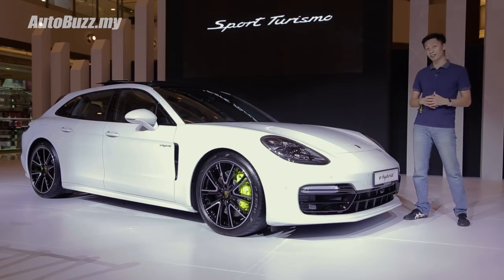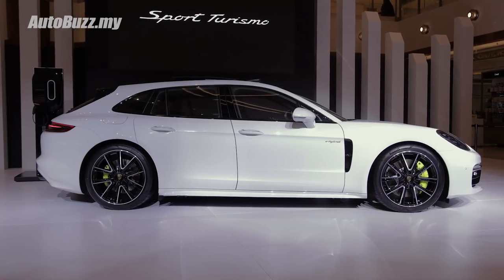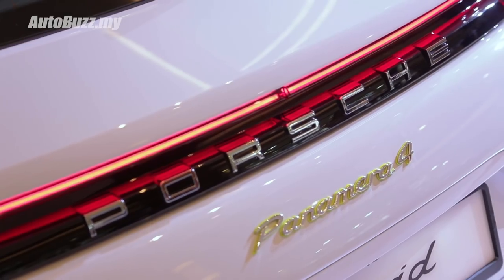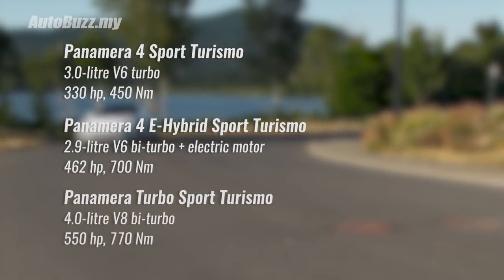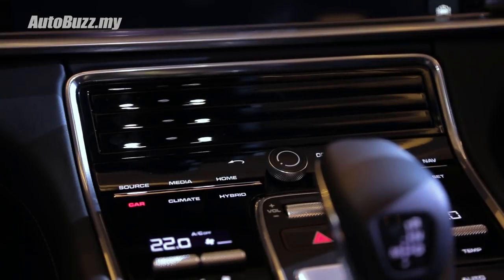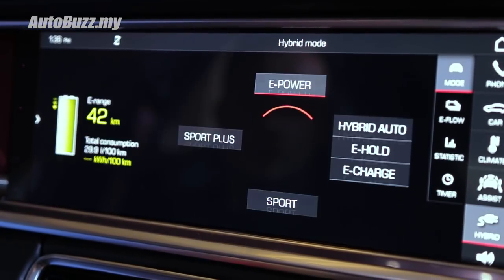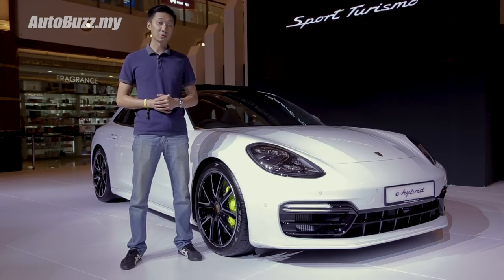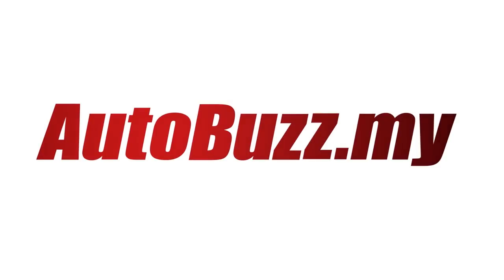Porsche Panamera Sport Turismo, Things You Need To Know - AutoBuzz.my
Porsche's first ever shooting brake now officially in Malaysia! Available in three variants: Panamera 4 Sport Turismo, E-Hybrid and Turbo. Here are five things you need to know about the new Panamera Sport Turismo!